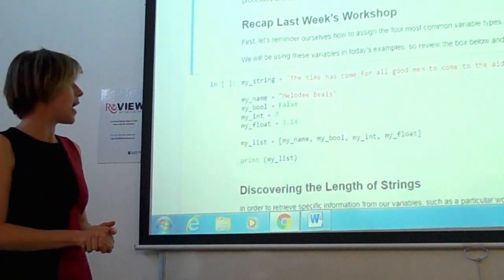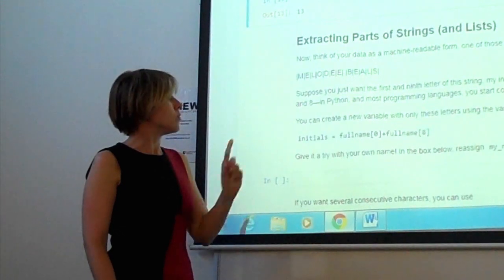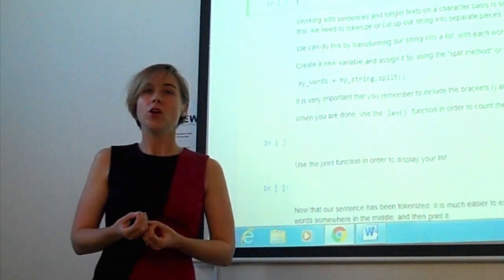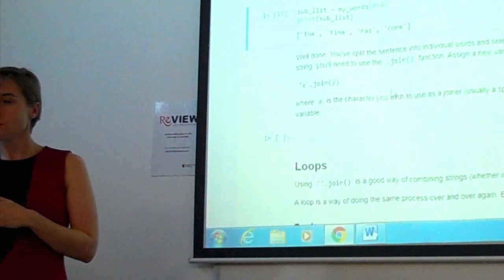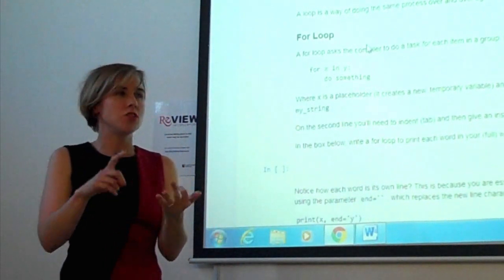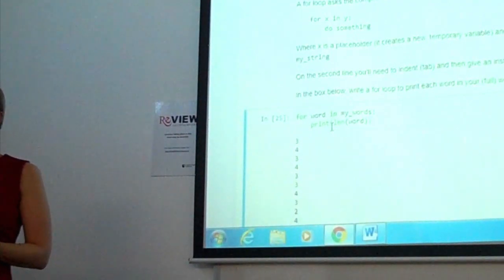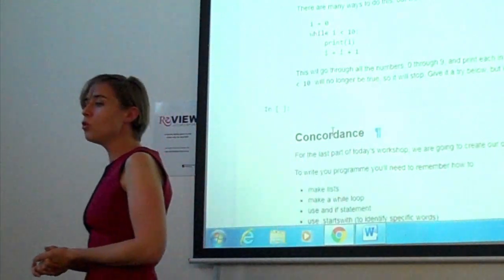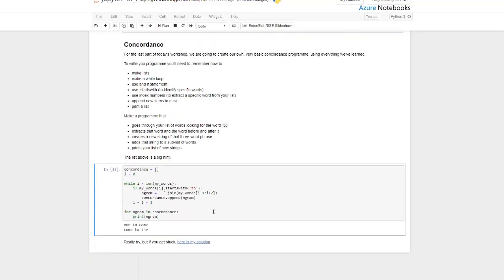Playing with Strings - Programming (Python) for the Humanities and Social Sciences, Workshop 2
Workshop two of a weekly Programming for the Humanities and Social Sciences series, held at Loughborough University on 9 October 2018.

In this workshop we discuss the len, join, split, and append functions as well as learning about while and for loops and if statements.